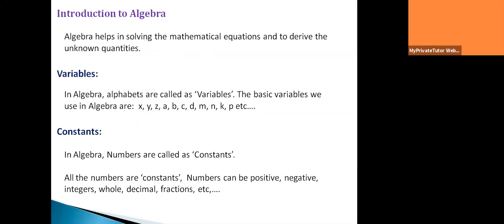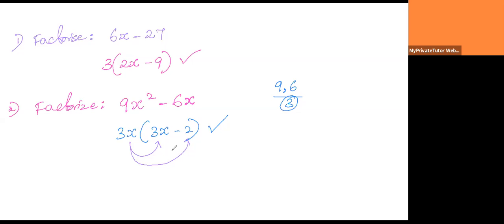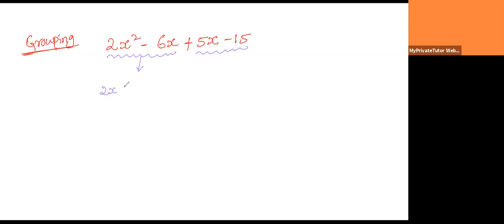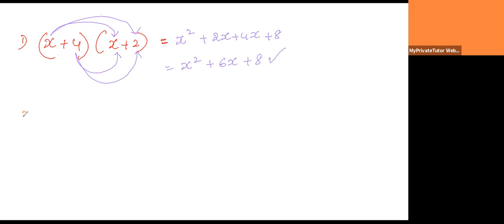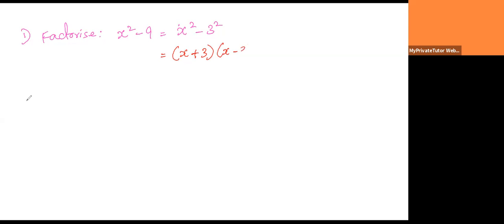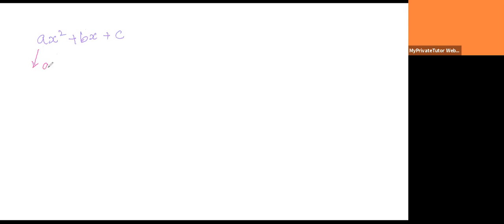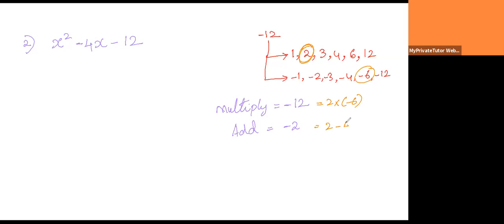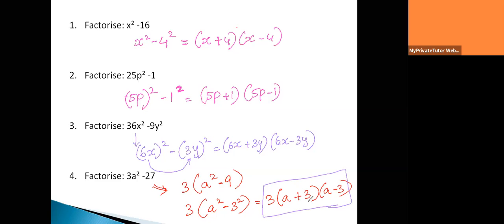Factorisation of Algebraic Expressions [MATHEMATICS - GRADE 8]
This webinar is based on the topic - Factorisation of Algebraic Expressions
Things discussed under this topic will be primarily based on the following:
a) Factors of natural numbers
b)Introduction to the Factors of algebraic expressions
c)Factorisation by regrouping terms
d)Factors of the form ( x + a) ( x + b)

This webinar’s content is set in the context of Introduction to Factorisation of Algebraic Expressions. Let learning continue from distance. Register for free and learn from the very comfort of your drawing room.